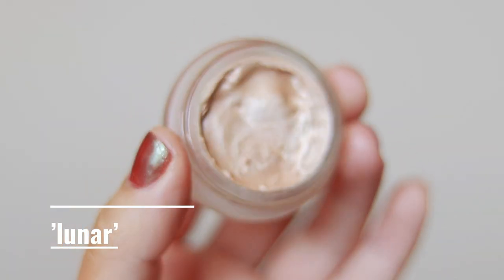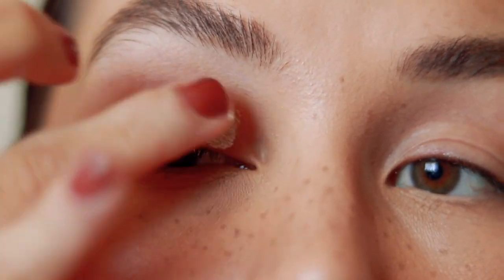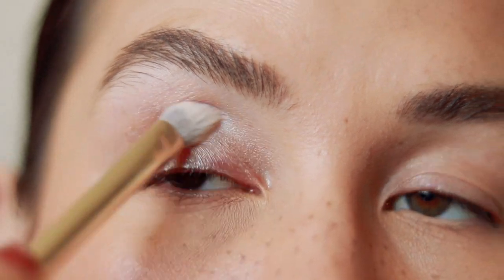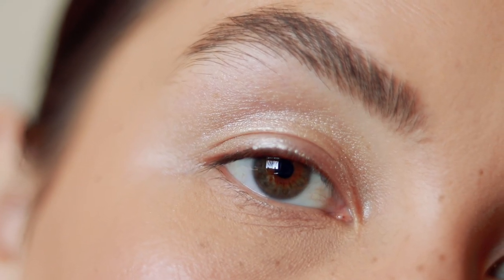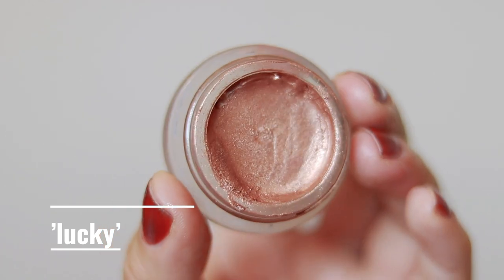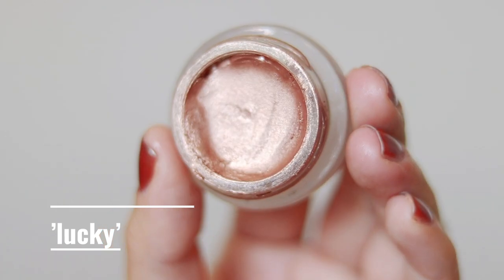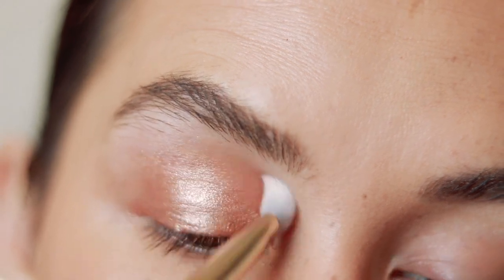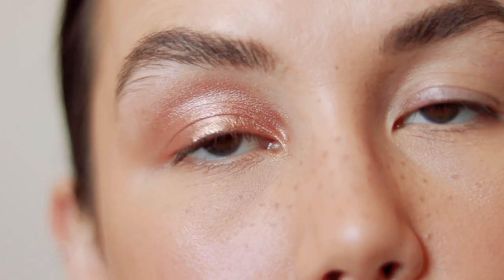my @RMSBeautybrand eye polish collection + application & swatches | alexa blake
[skin prep]
⇢pyunkang yul nutrition cream

⇢rms eye polish (shades listed below)

*all swatches & application shot in natural light
3:49 - 'lunar'
4:48 - 'embrace'
6:09 - 'solar'
7:23 - 'lucky'
8:12 - 'myth'
9:24 - 'magnetic'
11:04 - 'seduce'